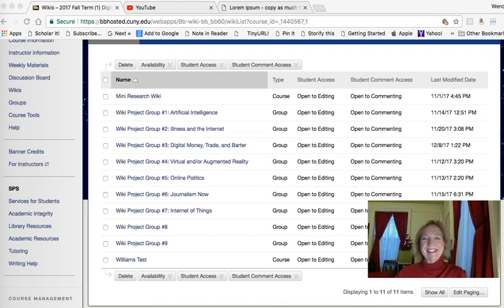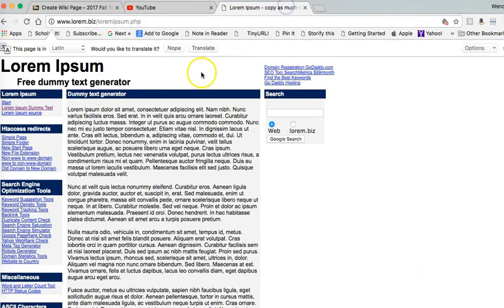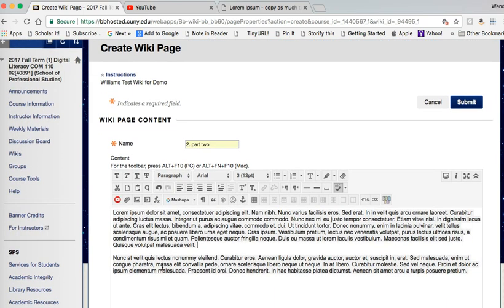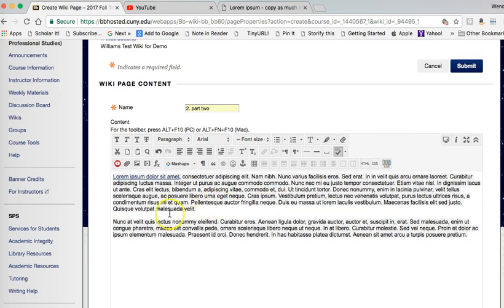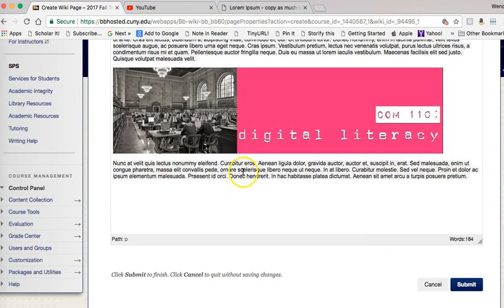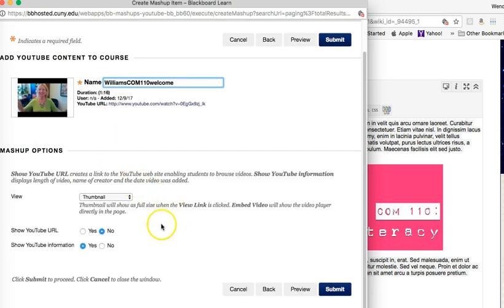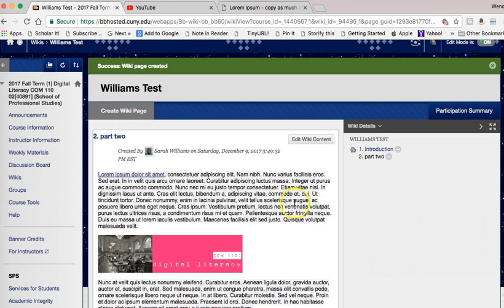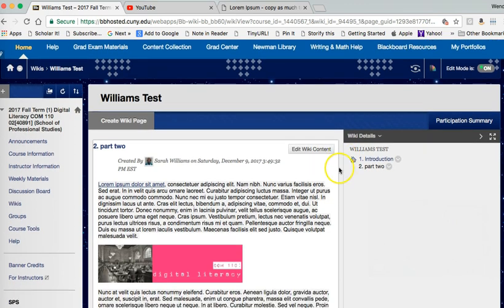WikiHowToCOM110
How-to demo for creating final wiki projects in Blackboard